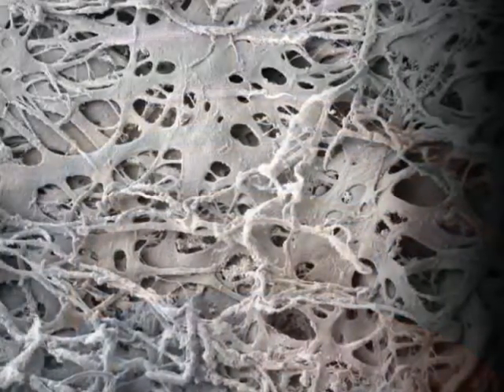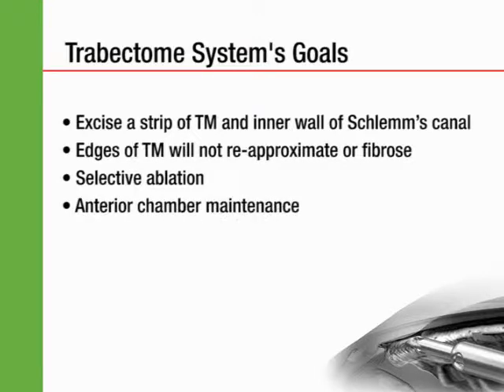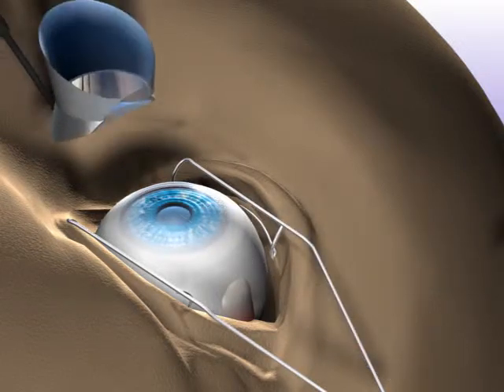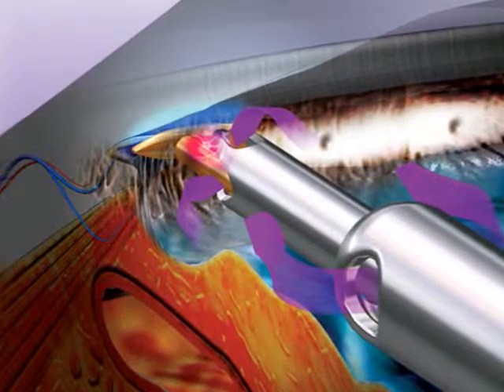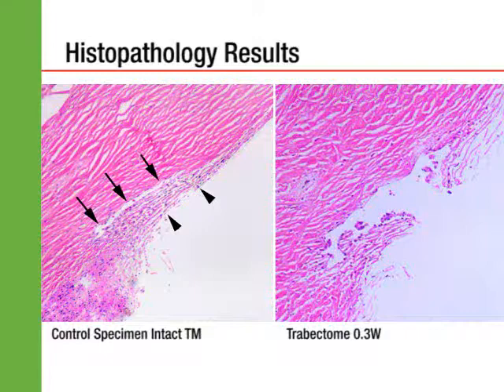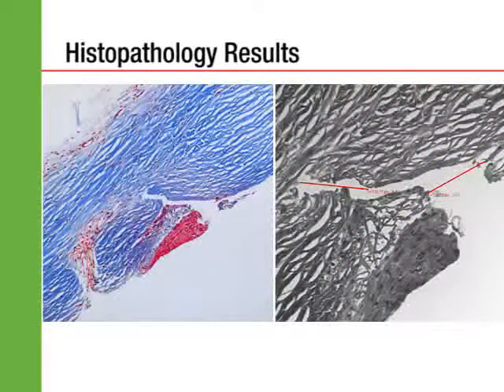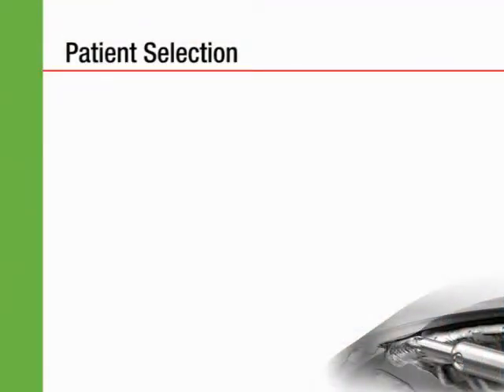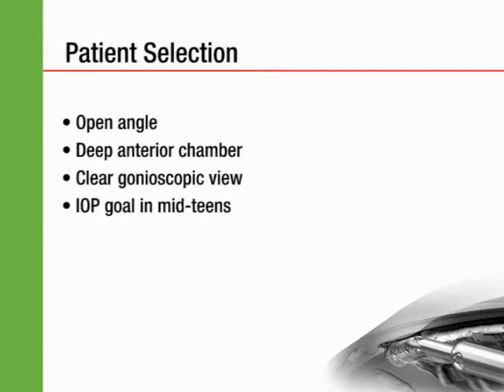Trabectome Informazioni per i Medici